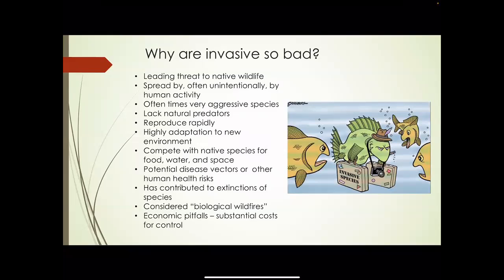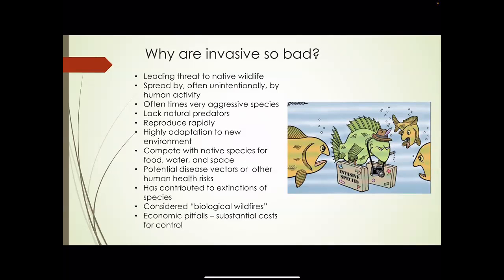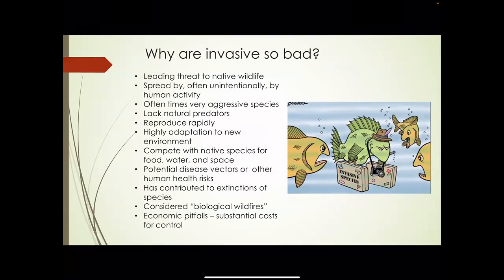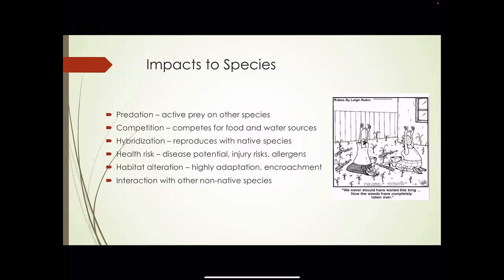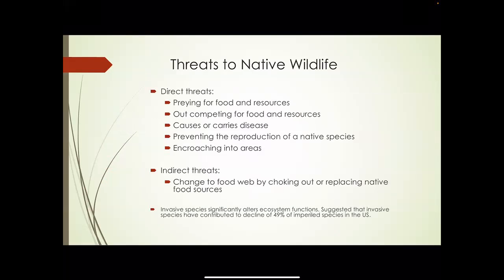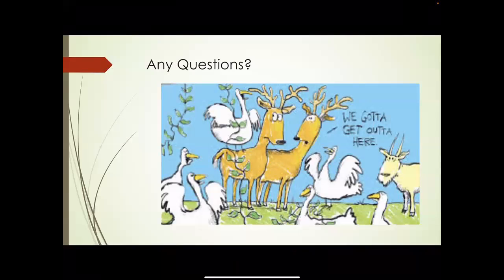2021 NAFWS Fish & Wildlife Series: Endangered Plant & Animal Species Affected by Invasive Species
Recorded/Presented on April 28, 2021 at 11am Mountain Time.
As part of the 2021 NAFWS Fish & Wildlife Webinar Series, the NAFWS Fish and Wildlife Biologists, Corey and Sean moderated the great and info-filled presentation from Mitzi Reed, NAFWS Southeast Director.